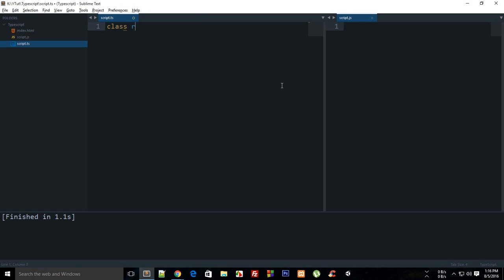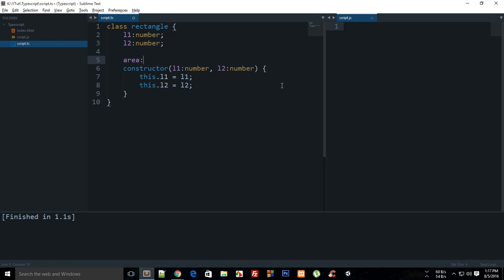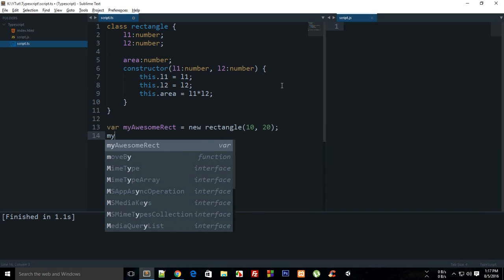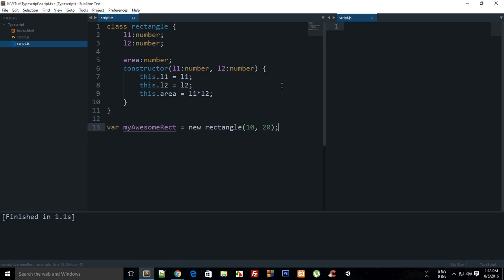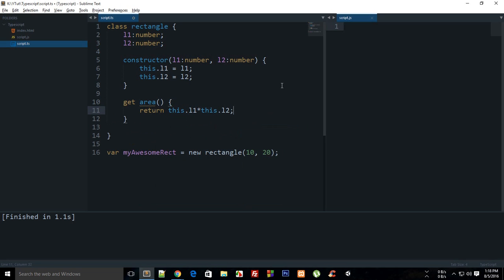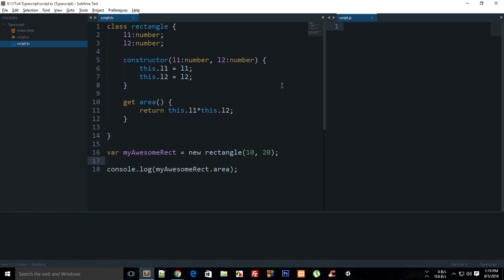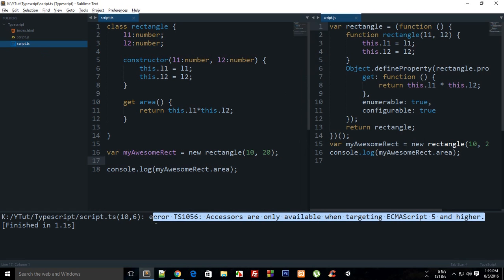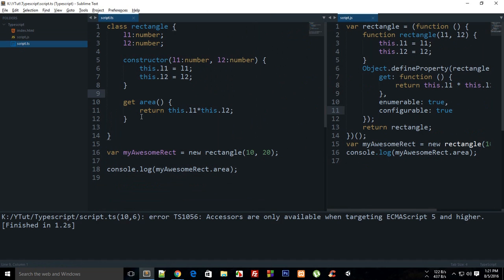TypeScript Tutorial 17: Getters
Learn what getters are and how to make them work in your typescript code.